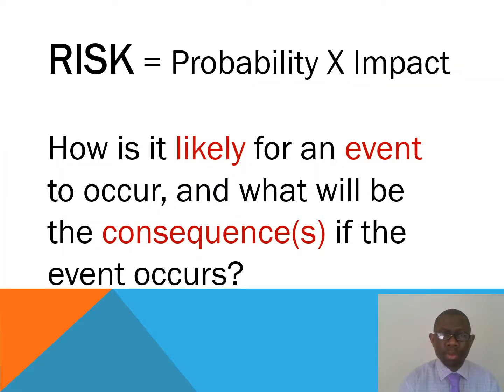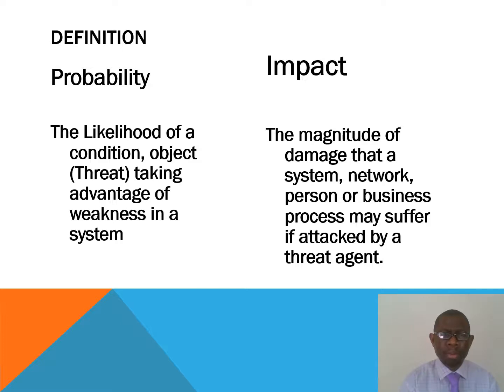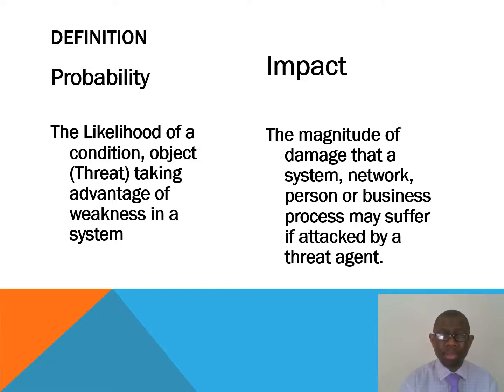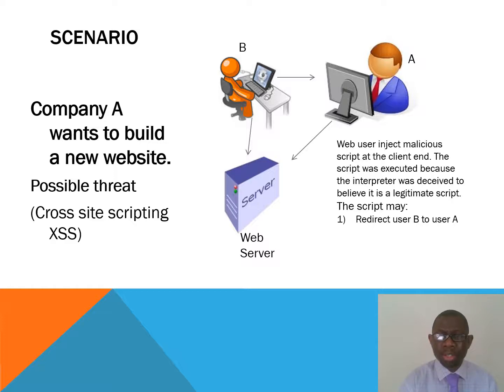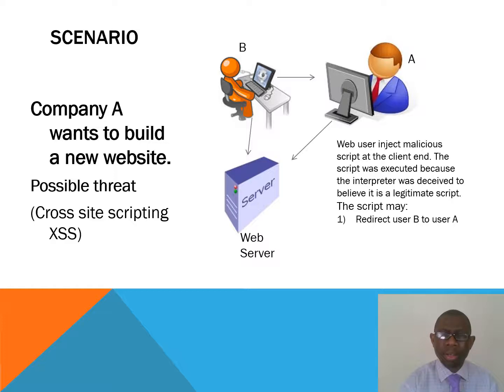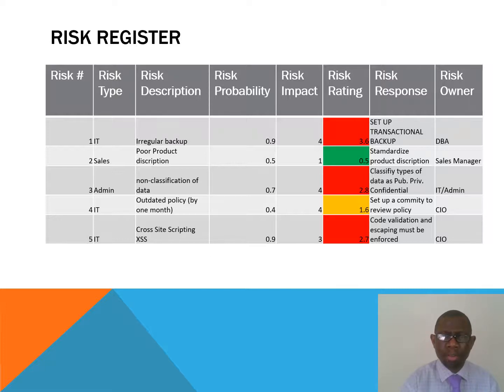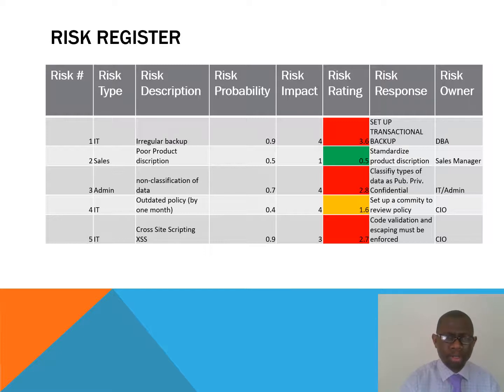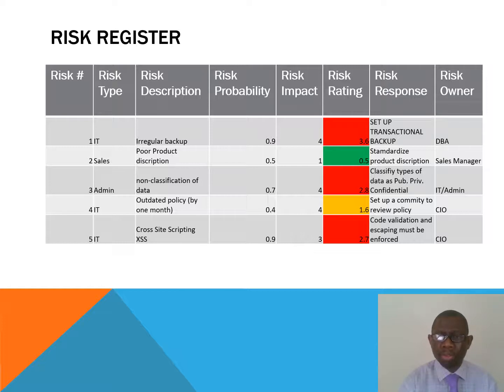Risk = Probability x Impact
This is a basic lesson on the concept of RISK with reference to IT side of businesses.